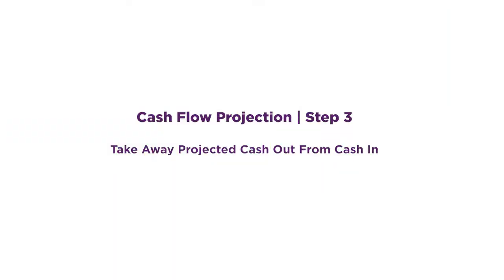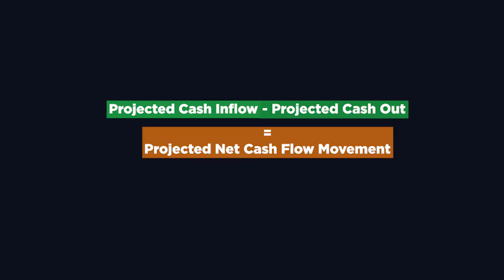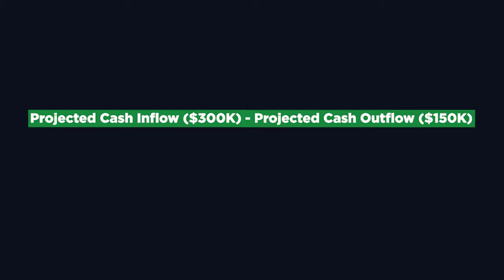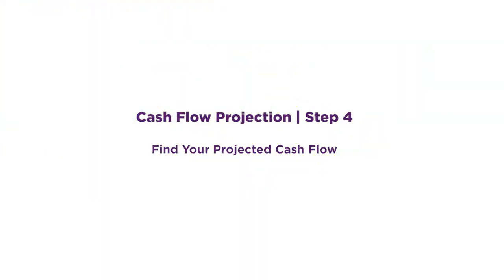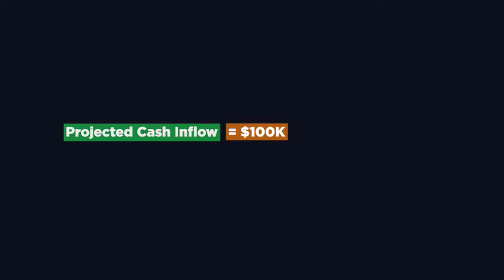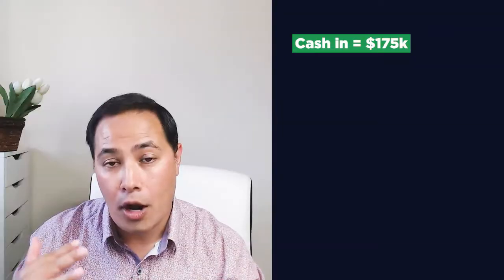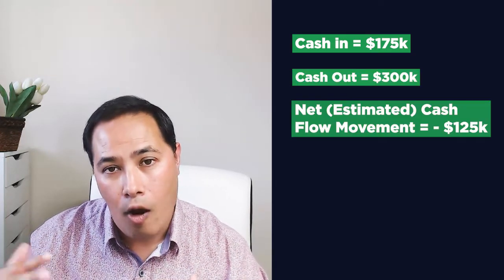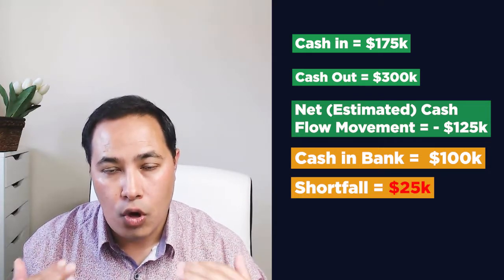Introduction to Cash Flow Projection [As an Entrepreneur]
INTRODUCTION TO CASH FLOW PROJECTION AS AN ENTREPRENEUR / This video is for you if you want to know how much cash will come into your business in the next 3 months, and if you want to plan investments for growth in advance.

You can do that and more by learning cash flow projection. And, that is what I share in this video.

I start by talking about the basics, like what is cash flow projection and why it matters and then I give you 5 simple steps with several sub-steps to make it easy for you to project cash flow as an entrepreneur.

By understanding these steps and applying them, you can set yourself up to transform your business and go from shaky finances to financial prosperity.

After getting the basics out of the way, I share some common cash flow projection myths like - I don’t need it because my business is too small - and it’s too complicated for someone who is creative and not a numbers person. I discuss these and other myths.

Then, I dive straight into How to Do Cash Flow Projection as an Entrepreneur using a 4-step process. Along the way I show simple formulas and how to put them to use with examples to calculate key terms like net cash flow movement.

All combined this video is a comprehensive cash flow projection guide for you that first establishes why cash flow projection is important for you as an entrepreneur and gives a step by step process to do it yourself.

Very excited to share it with you!

Added timestamps for each of the five sections here in case you want to go straight to any one of these.

[1:26] What Is Cash Flow Projection?
[1:59] Why You Need a Cash Flow Projection as an Entrepreneur?
[2:27] Myths About Cash Flow Projection

[5:07] How to Do Cash Flow Projection as an Entrepreneur?
[5:20] Cash Flow Projection | Step 1
[6:14] Cash Flow Projection | Step 2
[7:16] Cash Flow Projection | Step 3
[7:46] Cash Flow Projection | Step 4

GET IN TOUCH:
If you’d like to talk, I’d love to hear from you. I try my best to reply to everyone :)

I am also on Instagram @ShishirKhadka11 so you can DM me there as well.